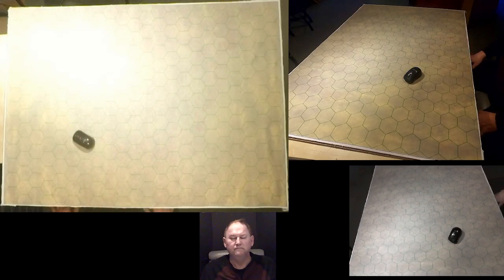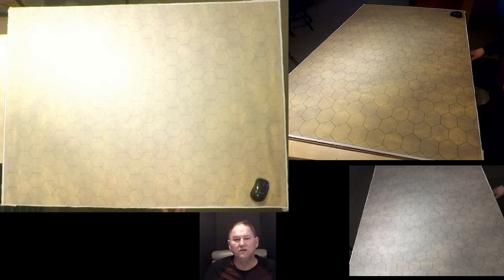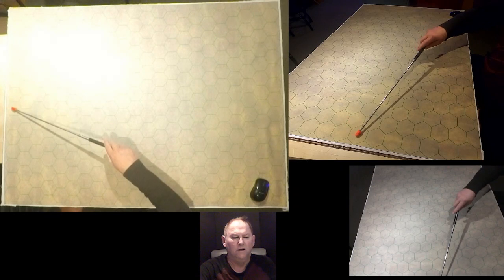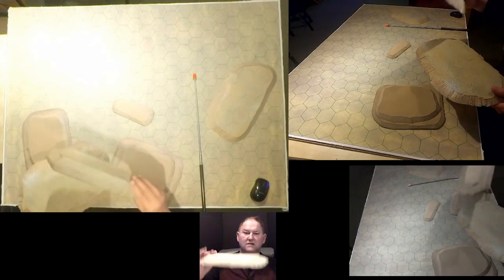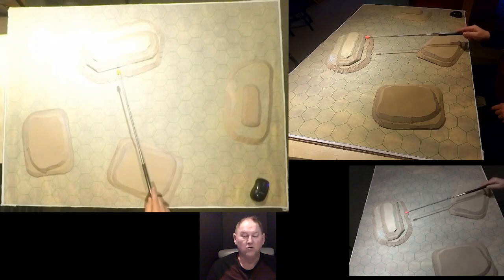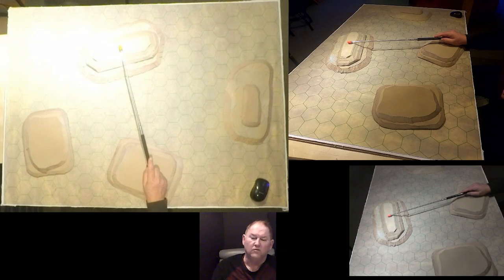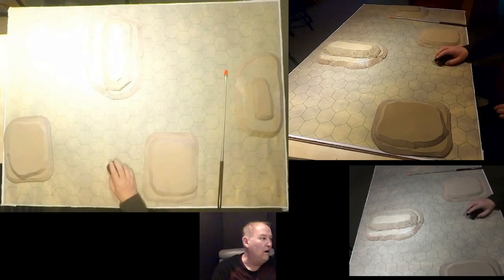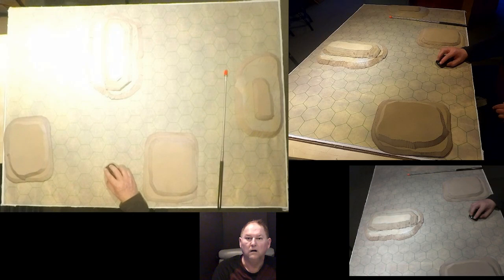1/72 War Gaming: A Blank Table: Hills influence outcomes dramatically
Table cleared off and ready for a new game, but what era?